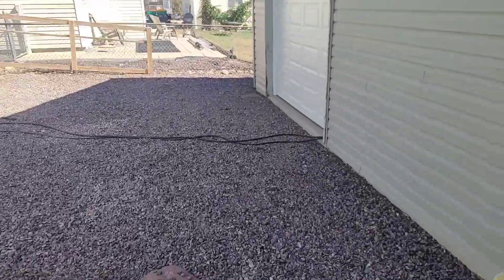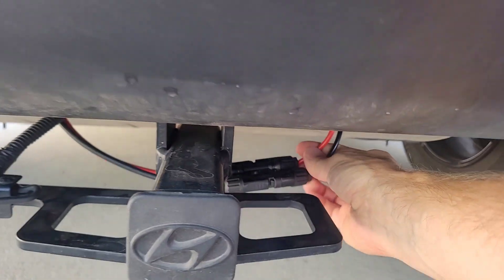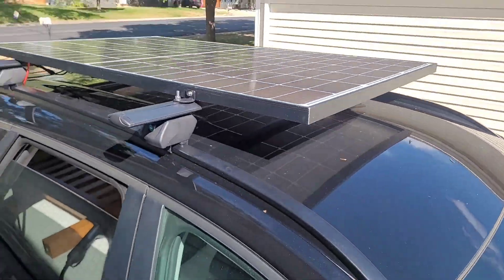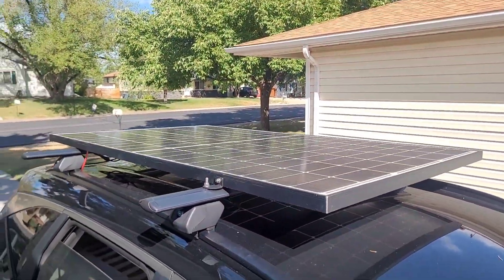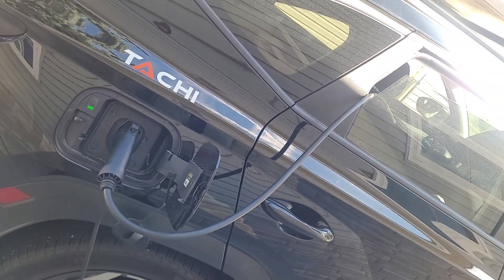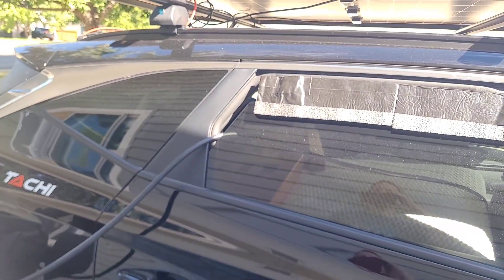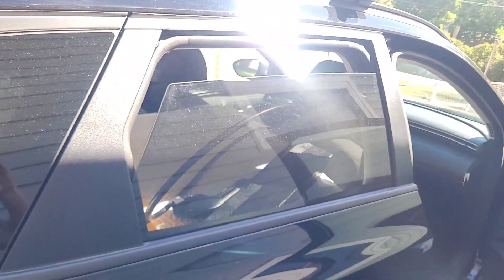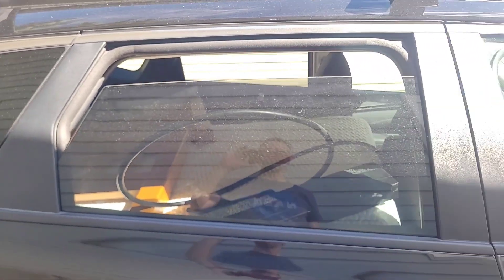2. Roof rack solar panel to extend PHEV range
1:25 Solar Panel on the roof rack
2:08 Plug it in to itself, what about theft?
4:07 Mounting
5:20 Does this save money?
6:35 Why not a full EV?

Some Q&A and follow-up to my initial solar-powered PHEV range extension for my Hyundai Tucson 2023 PHEV

Garage roof array: 1175 watts at 40v
Car roof rack panel: 320 watts at 34v
Add-on battery: 5040wh Oupes Mega 5

Total cost of solar panels, cables, mounting, etc: $630
Estimate 6% loss on fuel economy due to additional weight and wind resistance at high speeds

^ They even cost less... but rely on what amounts to slave labor in production